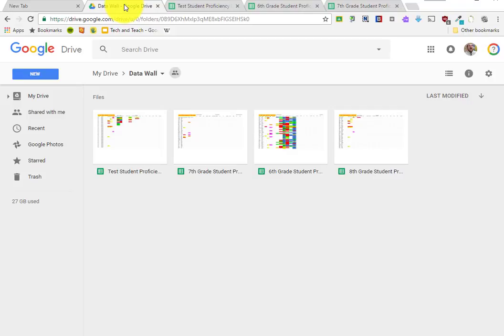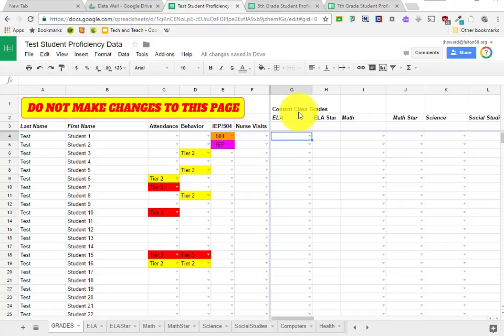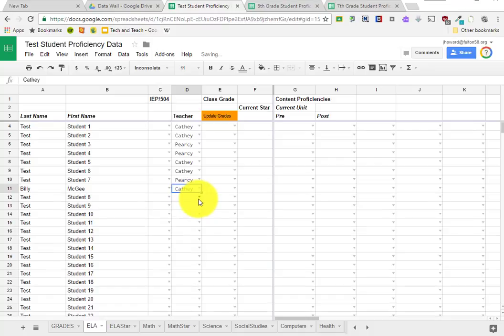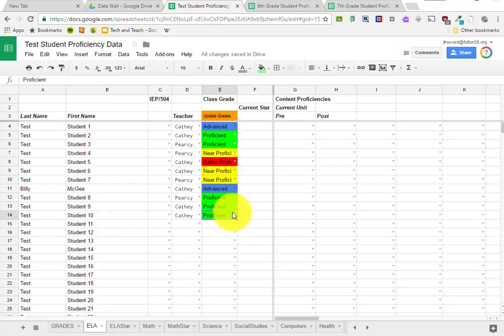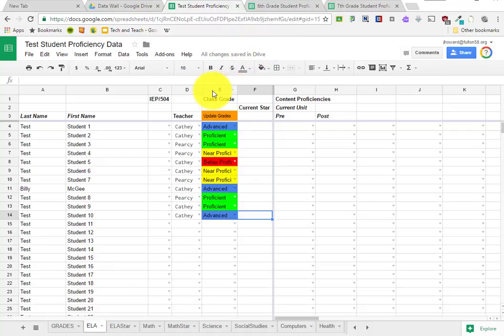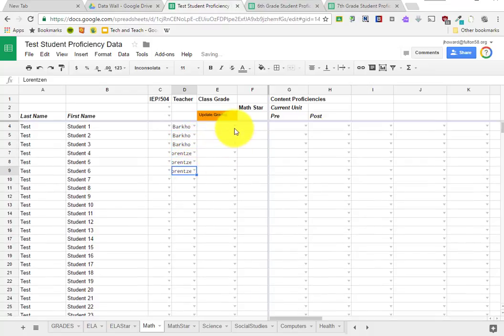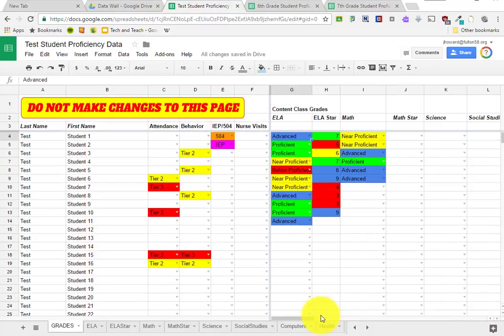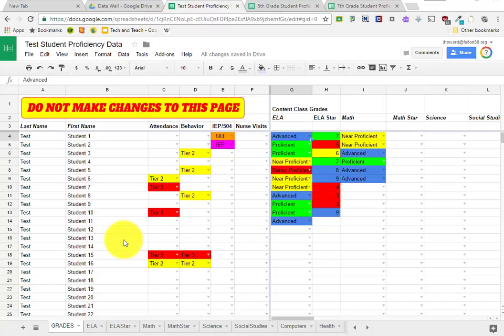Virtual Data Wall Training